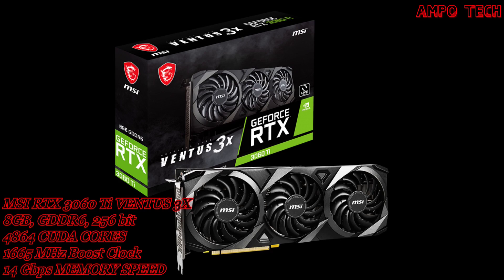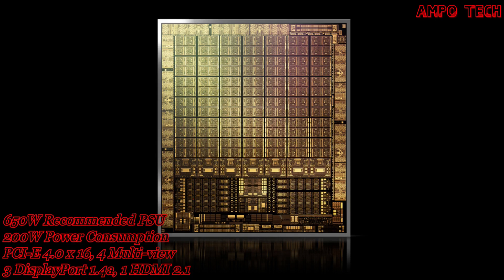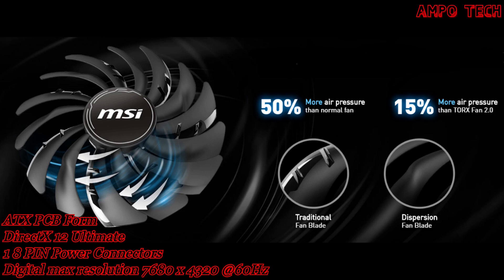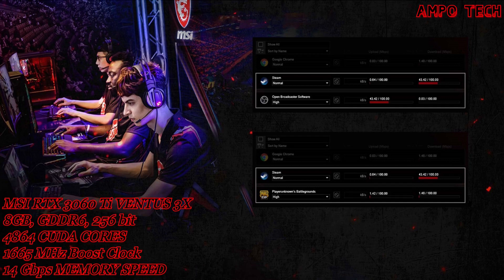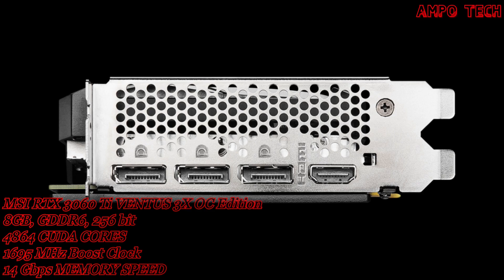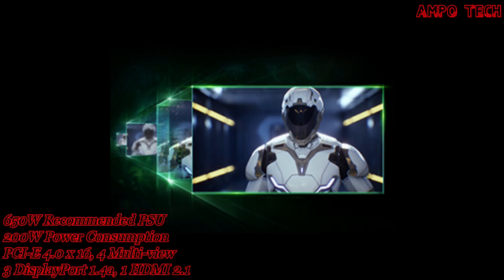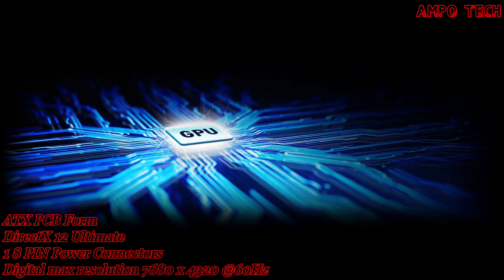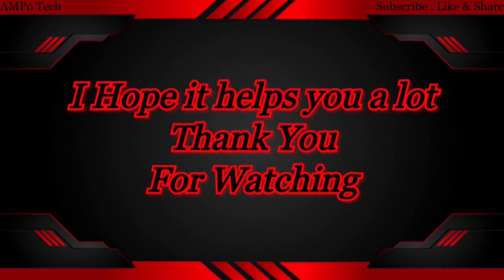MSI RTX 3060 Ti VENTUS 3X AND OC EDITION VENTUS 8GB Graphics Card | AMPo Tech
Welcome in this video will show you the overview of this MSI RTX 3060 Ti VENTUS 3X AND OC EDITION VENTUS 8GB Graphics Card . I hope in this video it can help you.

MSI RTX 3060 Ti VENTUS 3X
8GB, GDDR6, 256 bit
4864 CUDA CORES
1‎665 MHz Boost Clock
14 Gbps MEMORY SPEED
650W Recommended PSU
200W Power Consumption
PCI-E 4.0 x 16, 4‎ Multi-view
3 DisplayPort 1.4a, 1 HDMI 2.1
ATX PCB Form
DirectX 1‎2 Ultimate
1 8 PIN Power Connectors

MSI RTX 3060 Ti VENTUS 3X OC Edition
8GB, GDDR6, 256 bit
4864 CUDA CORES
1‎695 MHz Boost Clock
14 Gbps MEMORY SPEED
650W Recommended PSU
200W Power Consumption
3 DisplayPort 1.4a, 1 HDMI 2.1
ATX PCB Form
DirectX 1‎2 Ultimate
1 8 PIN Power Connectors

🔴TIMESTAMPS🔴
0:00 - Disclaimer
0:03 - Features of the VENTUS 3X 3060 Ti
0:27 - Specs of the VENTUS 3X 3060 Ti
1:39 - Features And Functions of the VENTUS 3X 3060 Ti
6:25 - Features of the VENTUS 3X 3060 Ti OC Edition
6:48 - Specs of the VENTUS 3X 3060 Ti OC Edition
7:58 - Features And Functions of the VENTUS 3X 3060 Ti OC Edition
12:35 - Subscribe for more NEW'S and UPDATE'S

CPU: AMD Ryzen 3 2200G
MOTHERBOARD: ASUS PRIME A320M-K
RAM: G.Skill Trident Z Neo RGB G.Skill 16GB 3000 Mhz
M.2: Plextor M8Pe M.2 NVMe 128gb
PSU: Cougar XTC 500W 80+ Bronze

AMPo Tech
God Bless 🙏🙂❤️